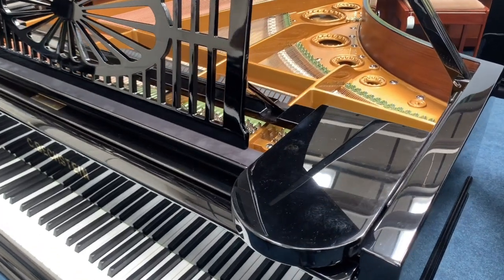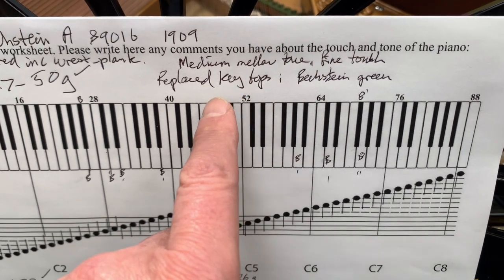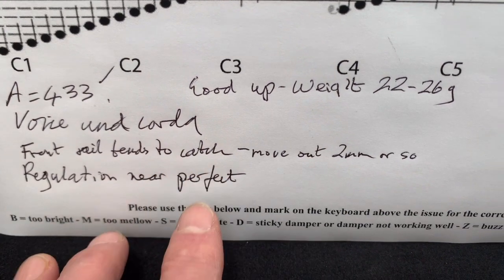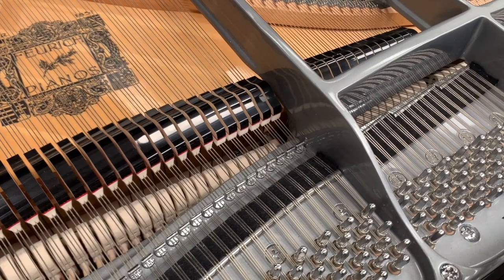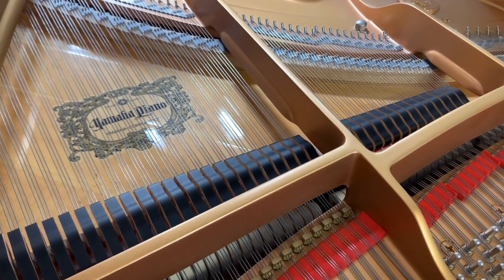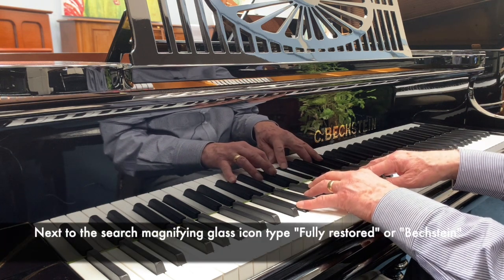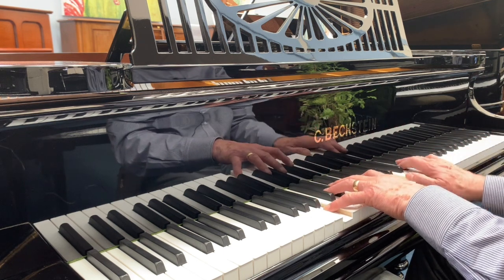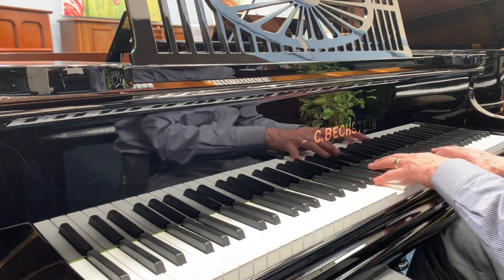Restored Bechstein 6ft 1909. cf Feurich 179 & Yamaha C3. Use jump links below:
3:42 Bechstein A 1909 mid-treble played-SOLD
4:00 Feurich 179 new,   mid-treble being played [SOLD; another one available in stock]
4:15 Yamaha C3 2003 white, mid-treble being played-SOLD
4:25 Bechstein A 1909 upper register played
4:33 Feurich 179 new, upper register played
4:41 Yamaha C3 2003 white, upper register being played
4:51 Bechstein A 1909 tenor played
4:57 Feurich 179 new, tenor played
5:06 Yamaha C3 2003 white, tenor being played
5:19 Bechstein A 1909 bass played
5:29 Feurich 179 new, bass played
5:36 Yamaha C3 2003 white, bass being played
5:46 Bechstein A 1909 played